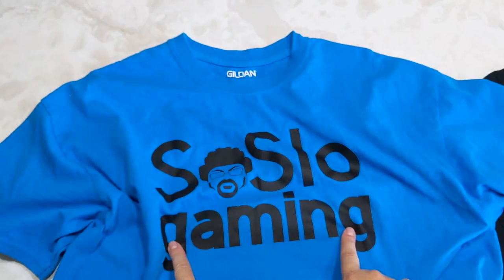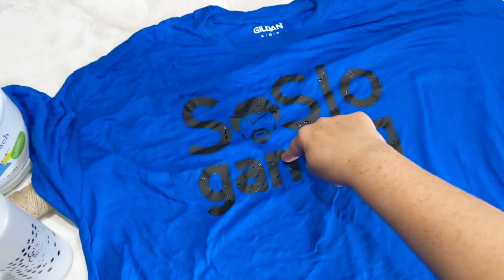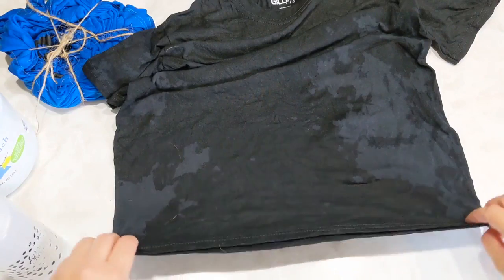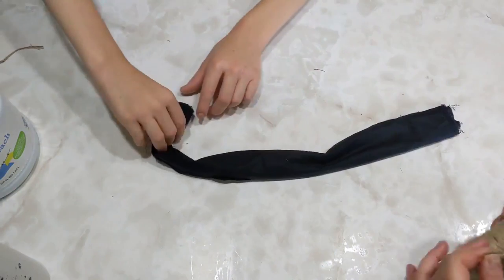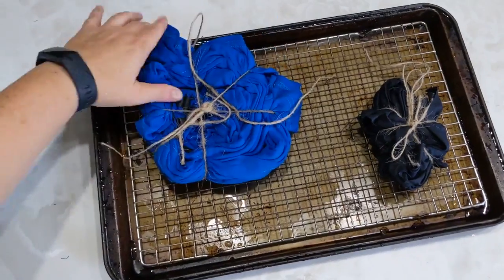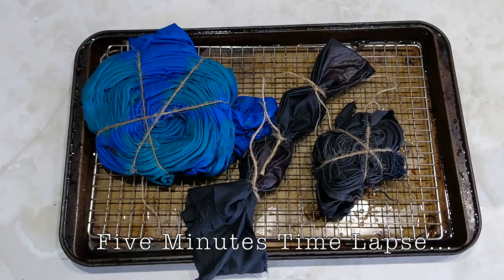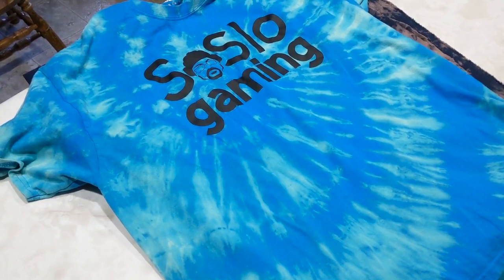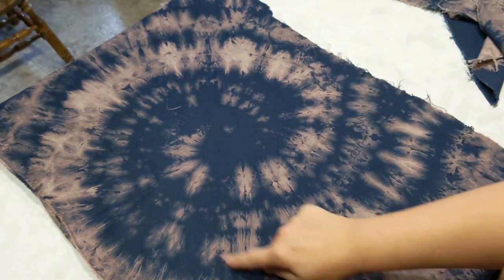Easy DIY Tie Dye with Bleach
The Tie Dye look is trending in fashion. Here is a cheap and easy way for you to do it yourself. Give it a try with me. Supplies you will need include: Bleach, water, squeeze bottle, rubber bands (string or twine will work great as you see in this video), t-shirt or fabric, cookie cooling rack, cookie sheet or other pan to catch the bleach water, and laundry soap.